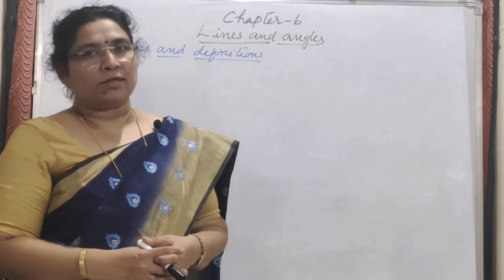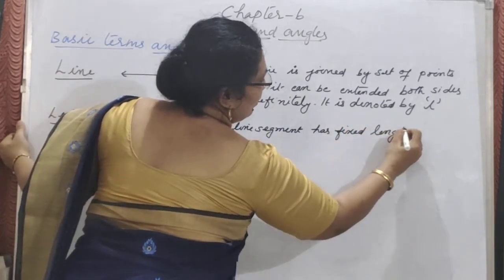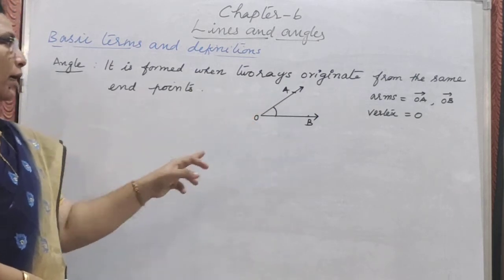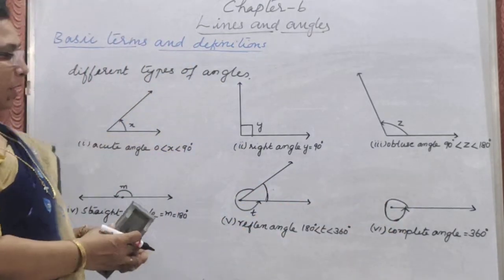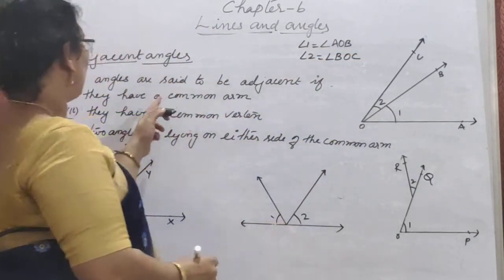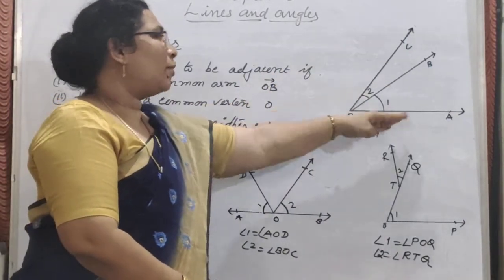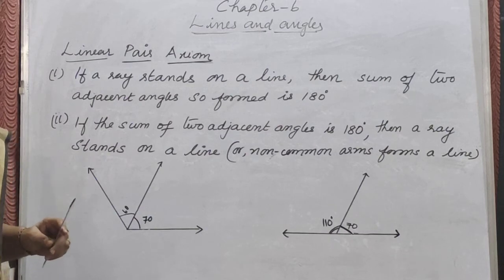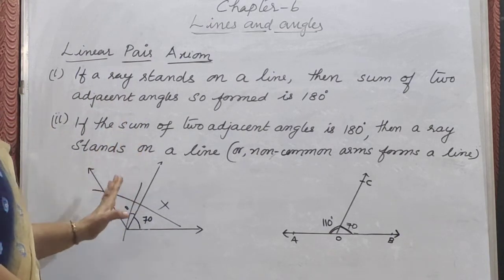Class 9 maths ch 6 lines and angles 01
Basic terms and definitions